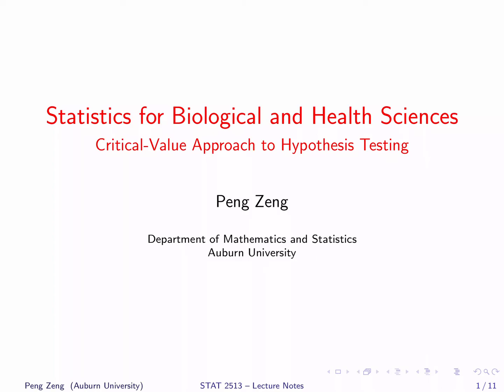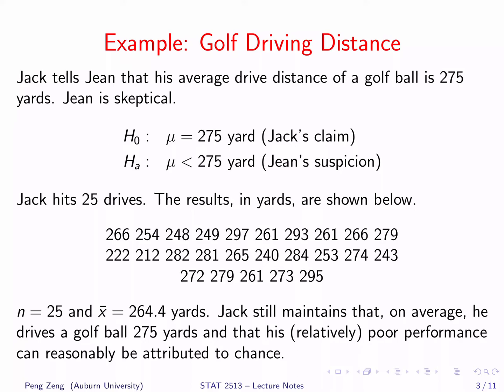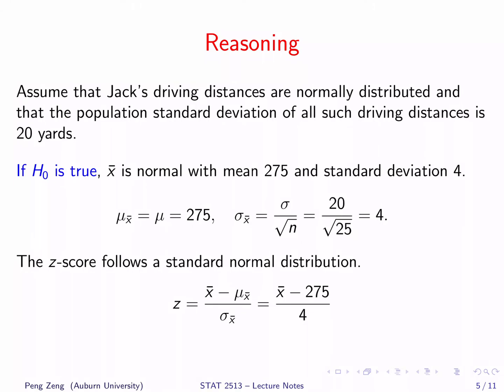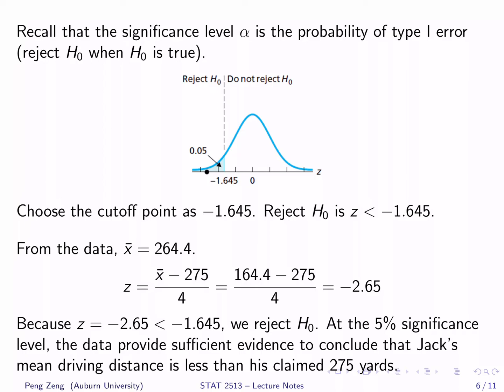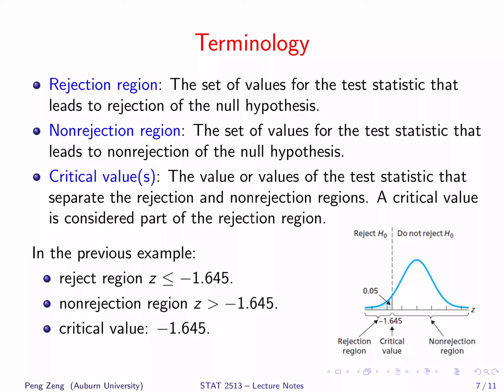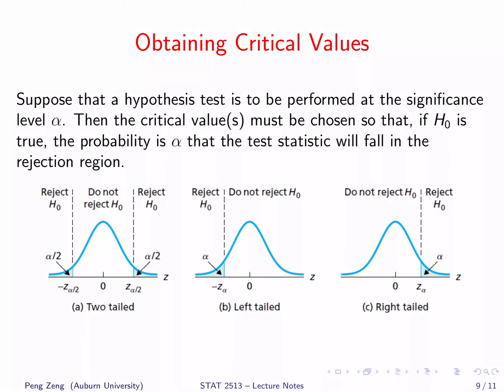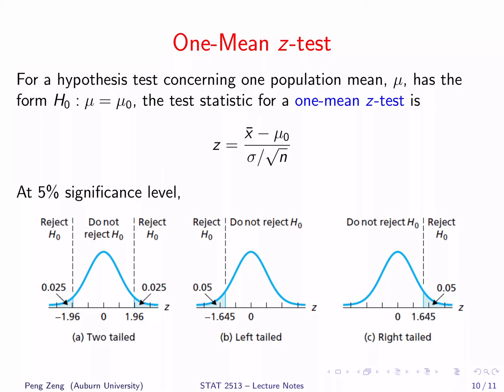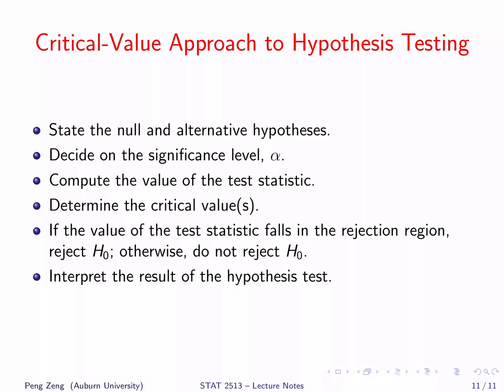Chapter 9.2 Critical-Value Approach to Hypothesis Testing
Discuss the critical-value approach to hypothesis testing.

Errata:
On Slide 6: the numerator in the displayed formula should be "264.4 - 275".